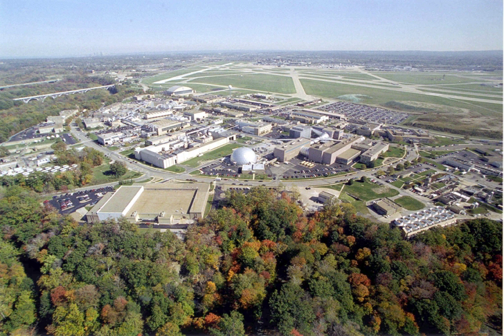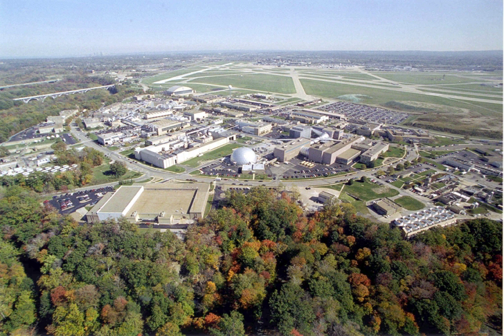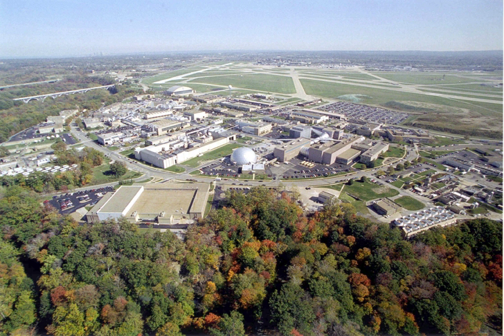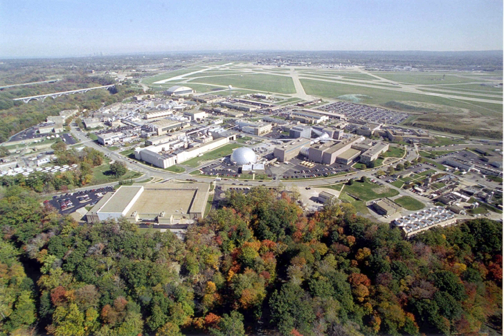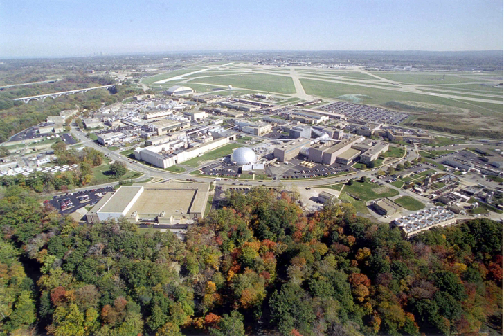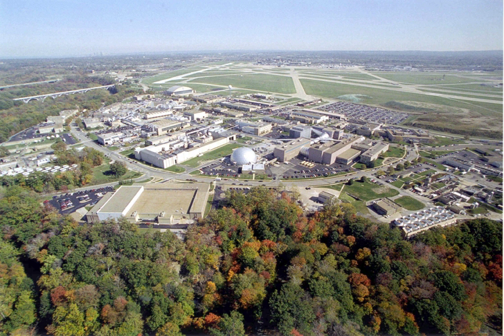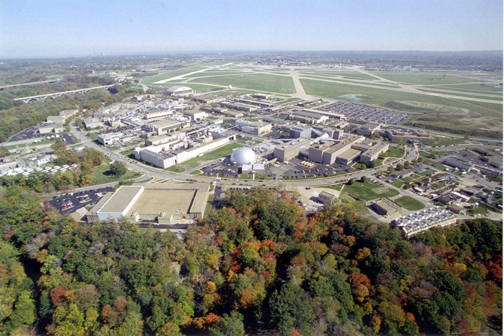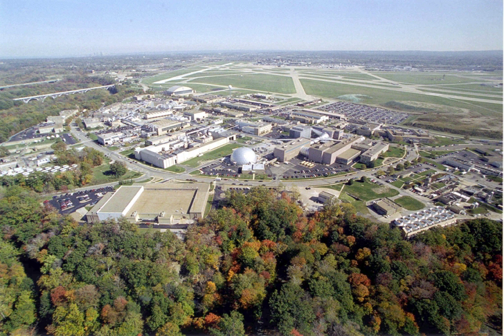Glenn Research Center | Wikipedia audio article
00:01:00 1 History
00:02:23 2 Facilities
00:02:32 2.1 Plum Brook Field Station
00:03:53 2.1.1 B-2 Spacecraft Propulsion Research Facility
00:04:27 2.2 Icing tunnel
00:04:50 2.3 Zero Gravity Research Facility
00:06:34 3 Significant developments
00:06:44 3.1 Aeronautics science and technology
00:07:16 3.2 Space science and technology
00:08:10 4 Significant contributions
00:08:20 4.1 List of core competencies
00:08:54 4.2 Education
00:10:11 4.2.1 Other
00:10:41 5 Future of Glenn
00:12:20 6 NASA Glenn Visitor Center

- Socrates

SUMMARY
NASA John H. Glenn Research Center at Lewis Field is a NASA center, located within the cities of Brook Park and Cleveland between Cleveland Hopkins International Airport and the Rocky River Reservation of Cleveland Metroparks, with a subsidiary facility in Sandusky, Ohio. Its director is Janet L. Kavandi. Glenn Research Center is one of ten major NASA field centers, whose primary mission is to develop science and technology for use in aeronautics and space. As of  May 2012, it employed about 1,650 civil servants and 1,850 support contractors located on or near its site.
In 2010, the formerly on-site NASA Visitors Center moved to the Great Lakes Science Center in the North Coast Harbor area of downtown Cleveland.